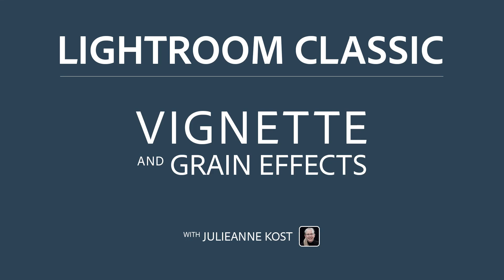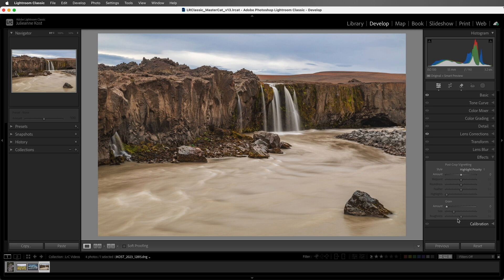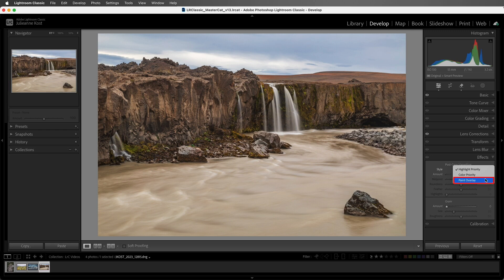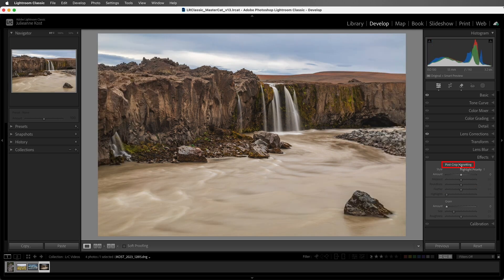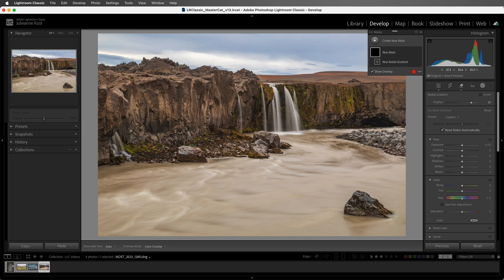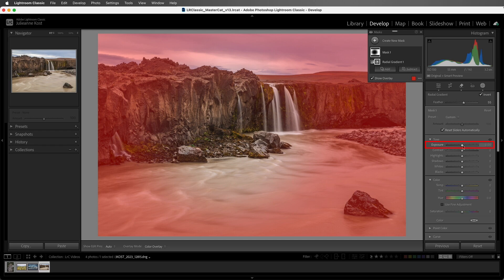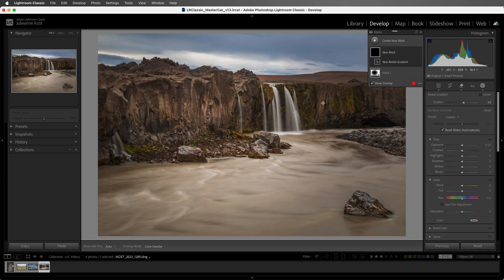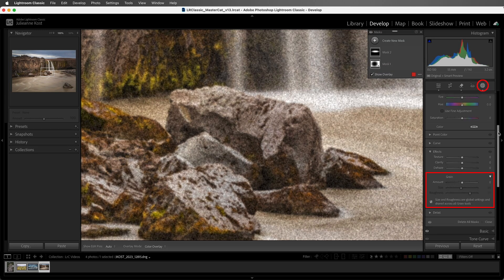Adding Vignette and Grain Effects in Lightroom Classic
In this video, you’ll explore several ways to add a vignette effects  and simulate traditional film grain in Lightroom Classic.